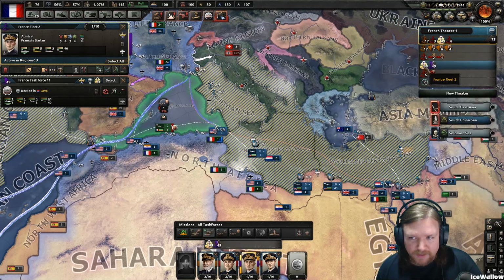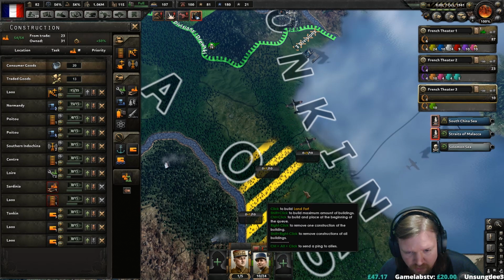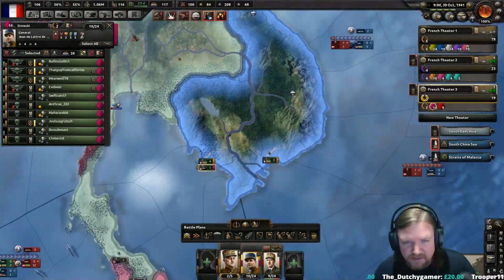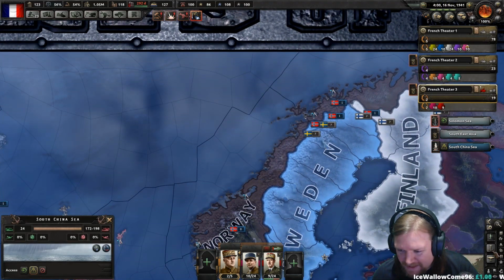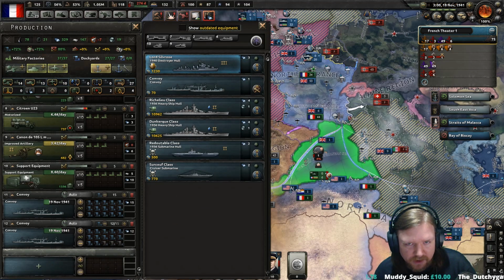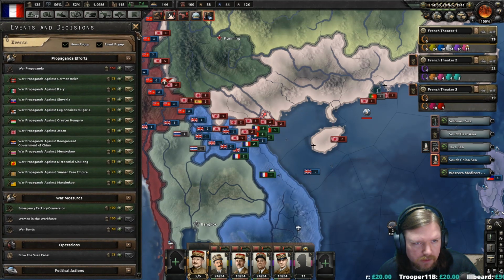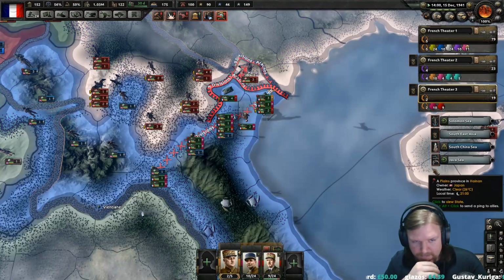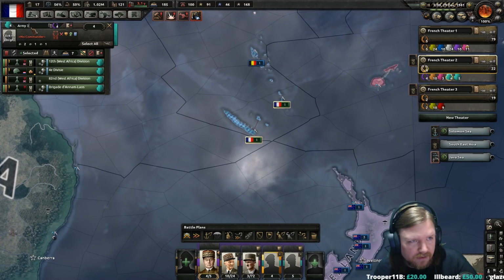Fortress France | Man the Guns | Hearts of Iron IV | 25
One of my favourite games was my very first series in Hearts of Iron IV; Vive la France! This was my attempt to hold on to France with the French and weather the German storm. Let's see if we can recreate that, three years after the launch of the game with all the updates and balance overhauls.

Man the Guns is finally here, and with it a rather impressive overhaul of the naval game. You can design your ships, engagements have been redone, naval terrain (archipelagos, open seas, etc), admiral skills and traits, and much more. Then of course, we have the headline event; fuel. Oil needs to be refined in order to keep mechanised forces, the airforce and the navy in action!

It really helps out! Likewise, if you have any tips, critiques or advice please do comment as I'd be pleased to read them.